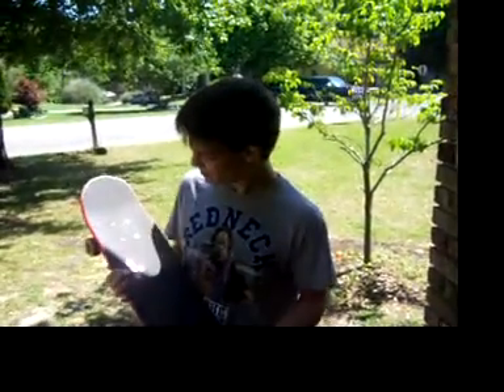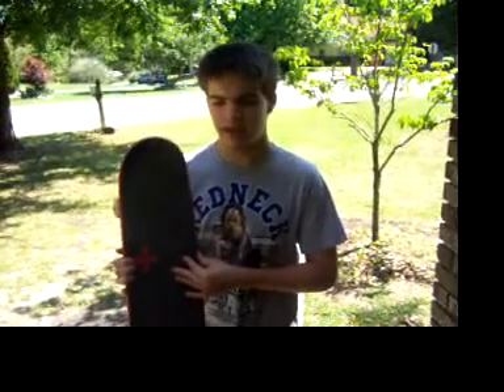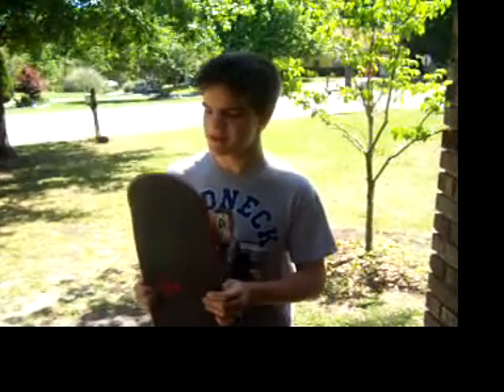Why skateboards have grip tape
Jacob explains why skateboards have grip tape on the deck surface.